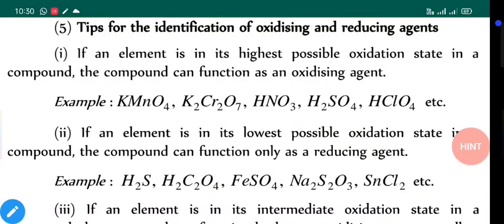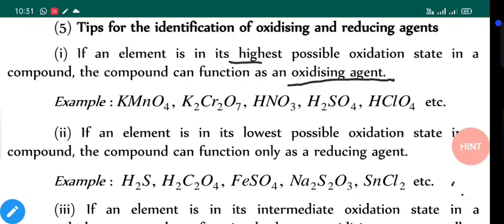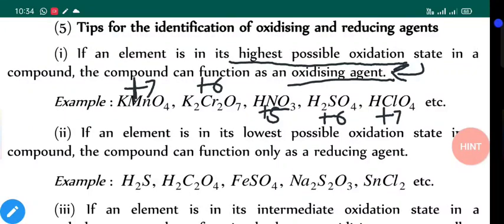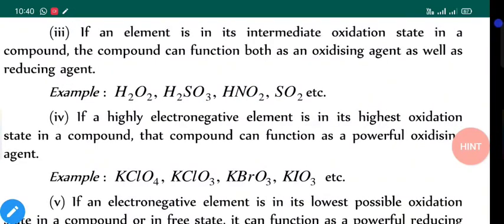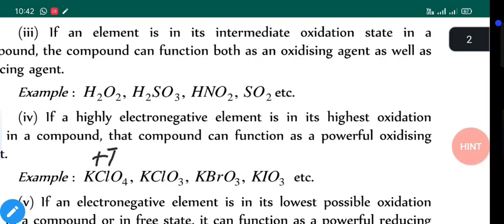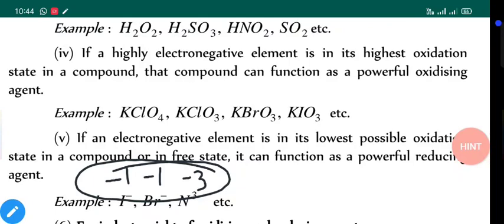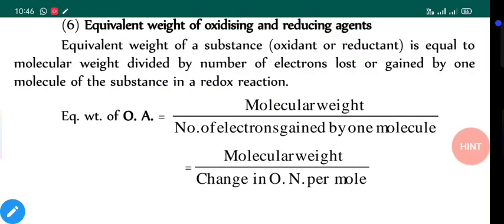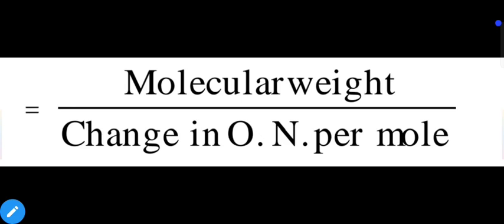Eng. Chem. Competitive Std 11, Redox Reaction. Lec-2